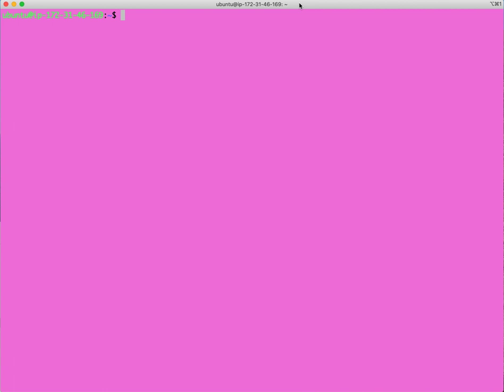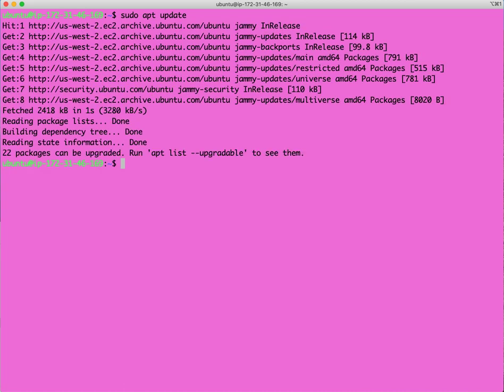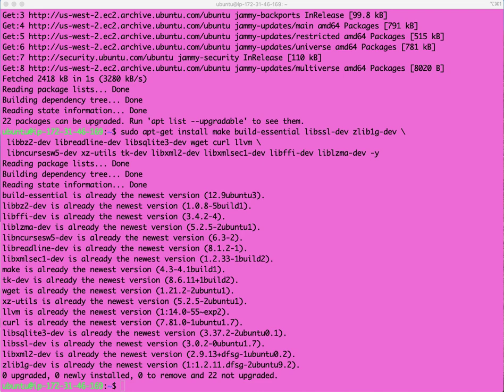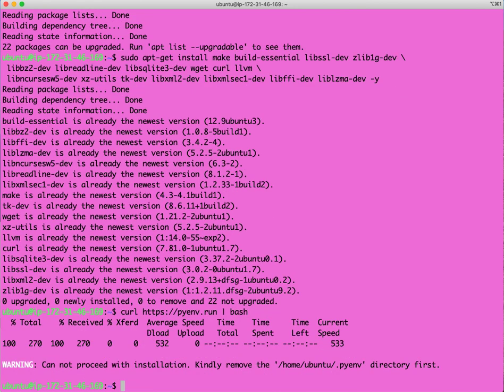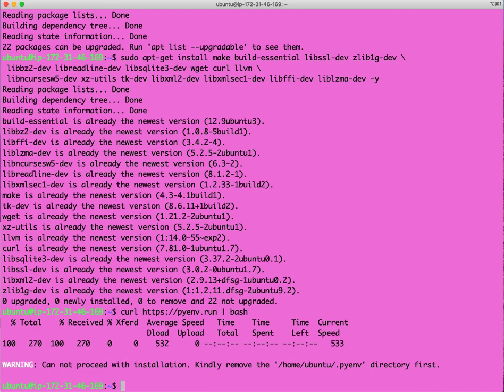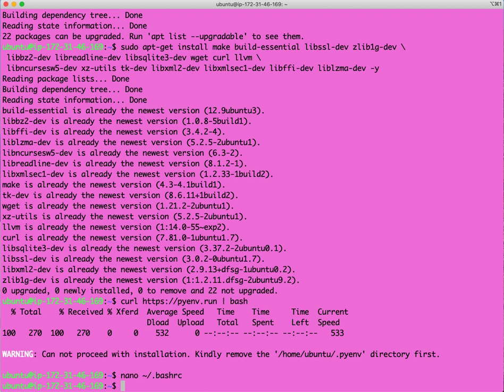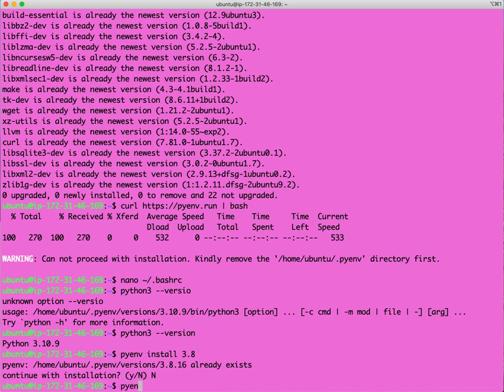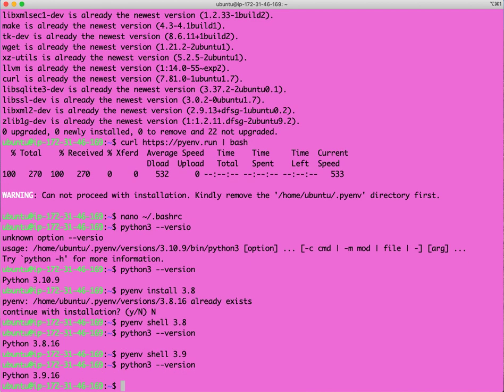Simple way to manage different Python versions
This video demonstrates a simple flow to manage Python versions in Ubuntu.

# install dependencies
sudo apt-get install make build-essential libssl-dev zlib1g-dev \
 libbz2-dev libreadline-dev libsqlite3-dev wget curl llvm \
 libncursesw5-dev xz-utils tk-dev libxml2-dev libxmlsec1-dev libffi-dev liblzma-dev -y

# configure .bashrc
(use what the pyenv installation prescribes)

# restart your shell
exec $SHELL

# install a python version
pyenv install 3.8 (or any version)

# start particular python environment
pyenv shell 3.8